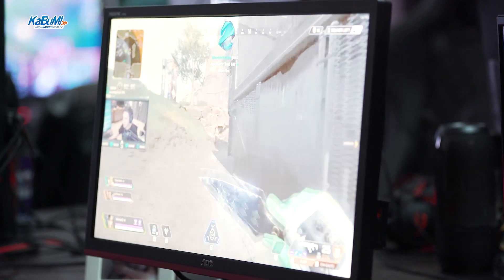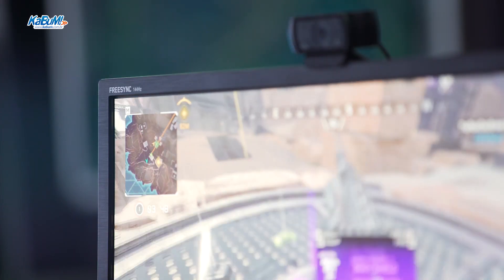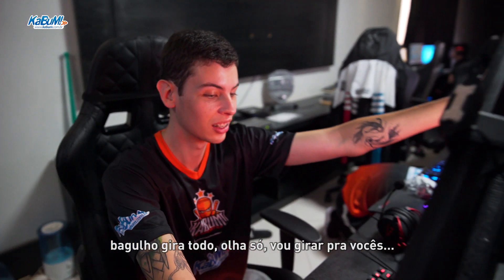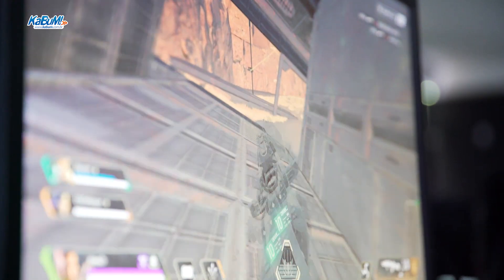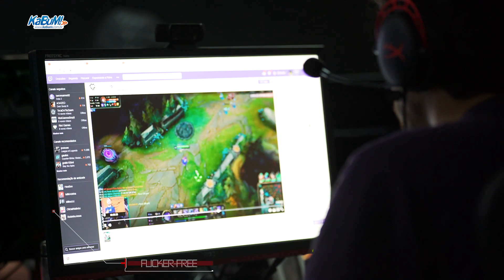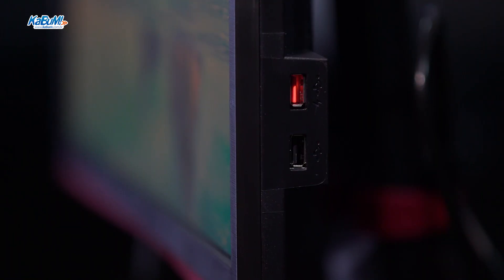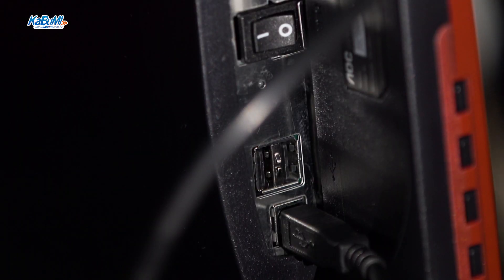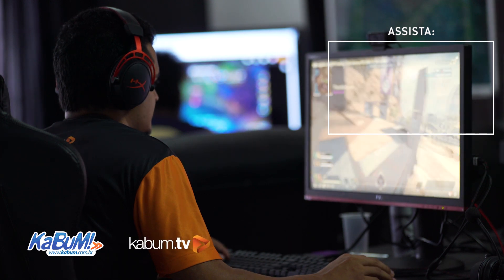AOC HERO é muito mais performance!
No final do primeiro Split de League of Legends, o time KaBuM! E, o Emerson esteve presente para acompanhar o momento da entrega dos Monitores Gamer HERO.

Confira o bate-papo com o Vitor da AOC e saiba como este monitor poderá contribuir na sua jogabilidade.

Melhore sua performance com o Hero LED de 24”, Widescreen, Full HD, tecnologia FreeSync, som integrado, taxa de atualização de 144hz e 1ms de resposta!

*Ação realizada em Março de 2019.